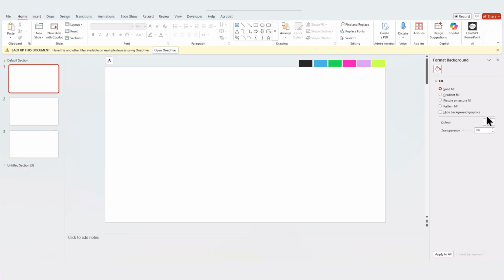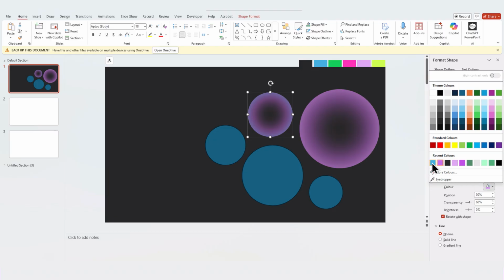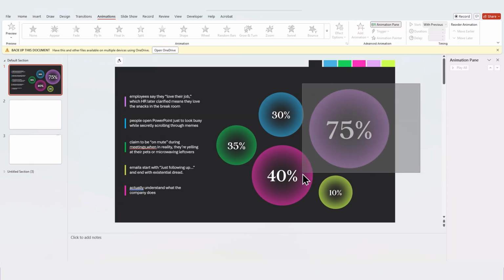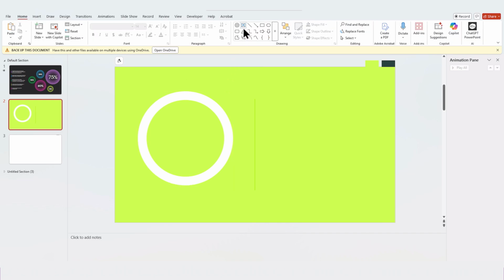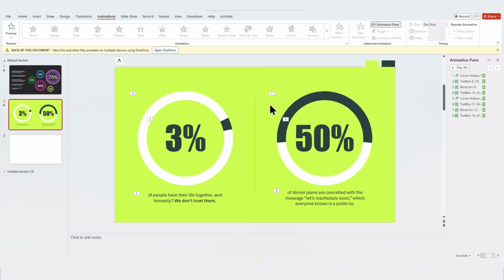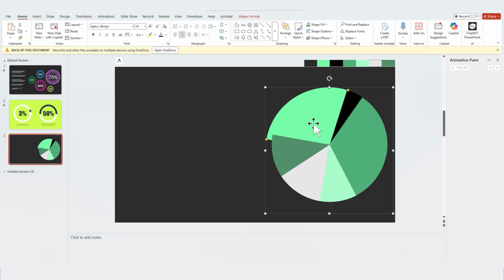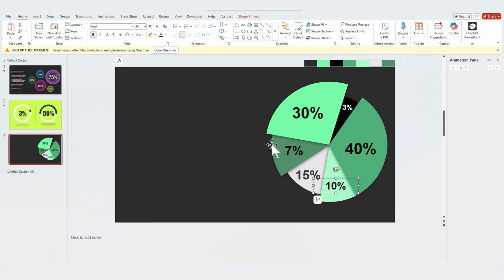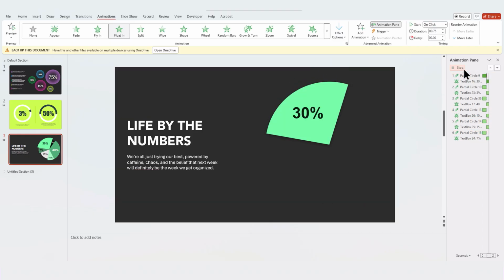3 Super Easy Ways to Animate Data in PowerPoint | No morph needed!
In this tutorial, I’ll show you 3 super easy ways to visualize data in PowerPoint.

The best part? You don't need Morph!

⏱️ Timestamps:

0:16 – Slide 1: Floating Bubble Animation
3:51 – Slide 2: Donut Chart Animation
6:41 – Slide 3: Pie Chart Animation
10:37 – Outro

Artist: : Vital